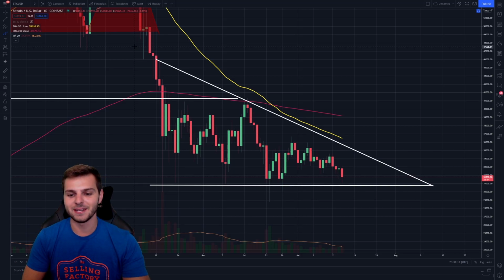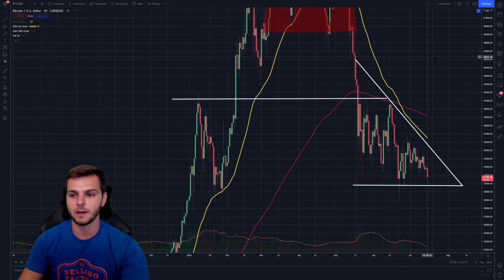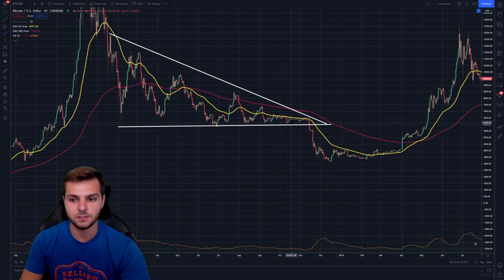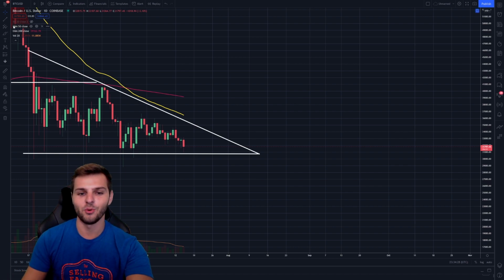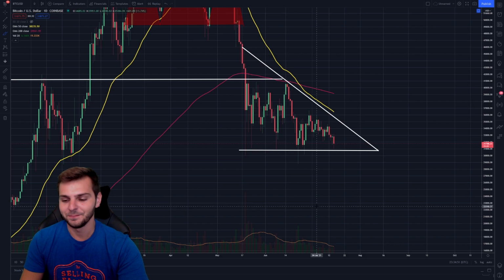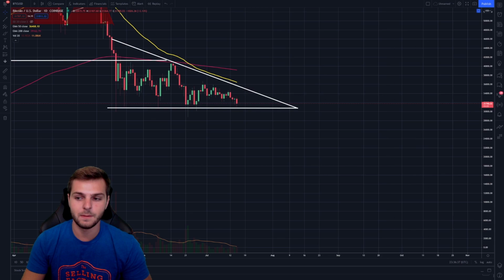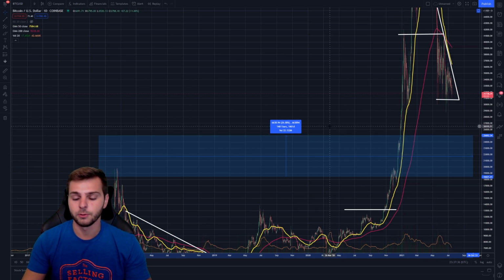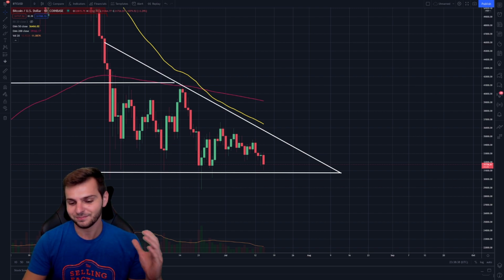The Next BITCOIN CRASH Is Almost Here... WHAT I'M BUYING!!!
With the next cryptocurrency crash almsot here I explain what I think will happen, my gameplan, and what I plan on buying until the crash occurs. I think that it's possible to see Bitcoin break $30k. In fact, my prediction is a 24k BTC, $1,500 Eth, and a sub $100 Litecoin.